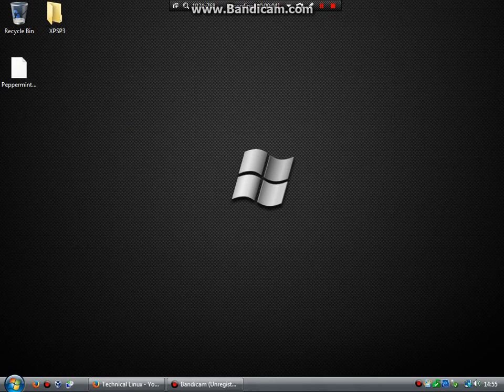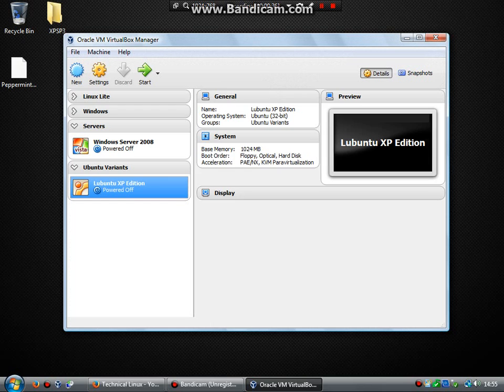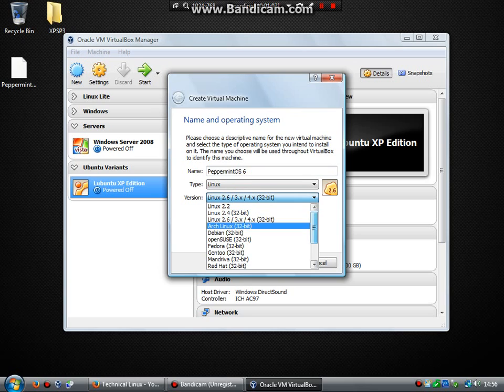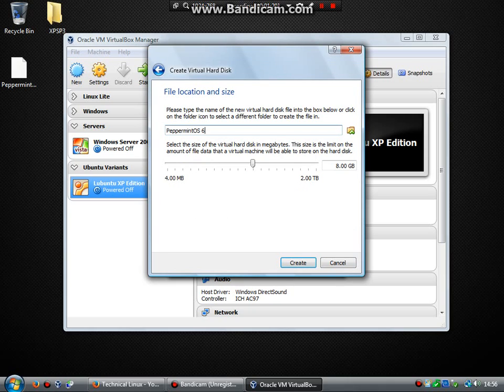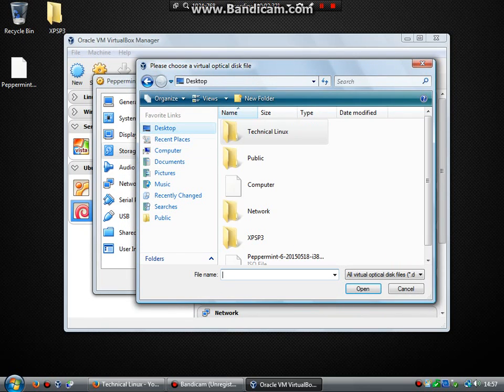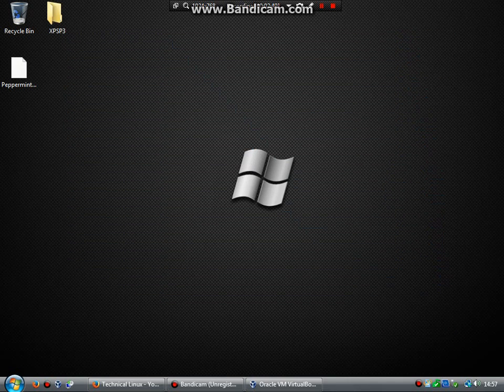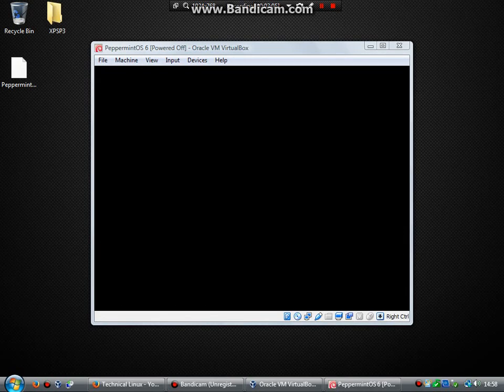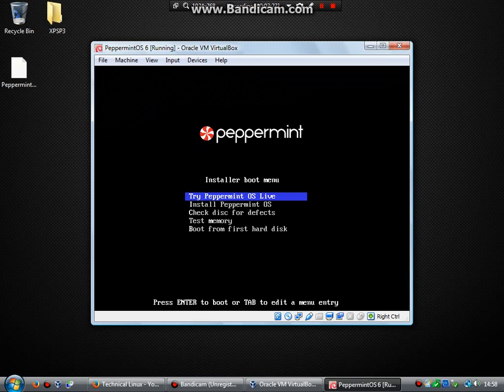PeppermintOS 6 Part #1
Hi everybody today i will be showing you all how to configure your PeppermintOS 6 virtualbox correctly!